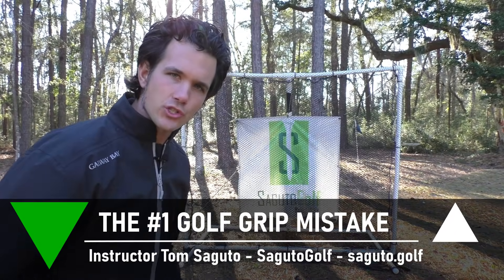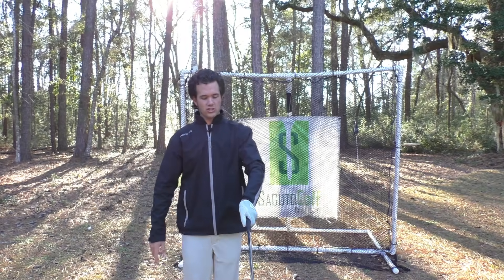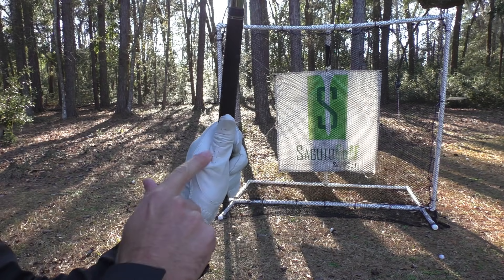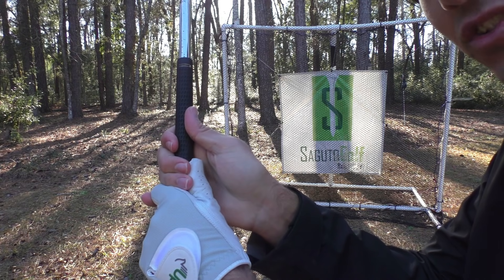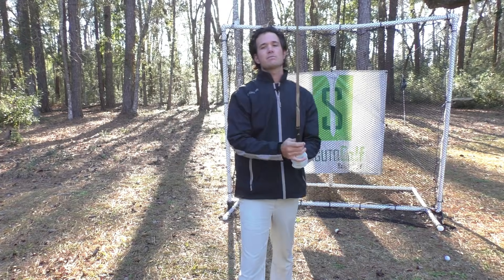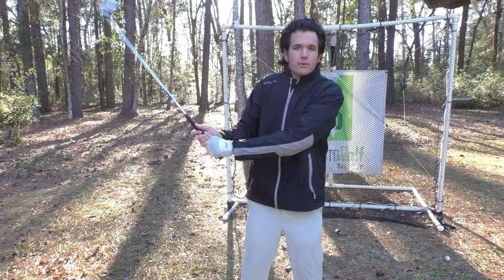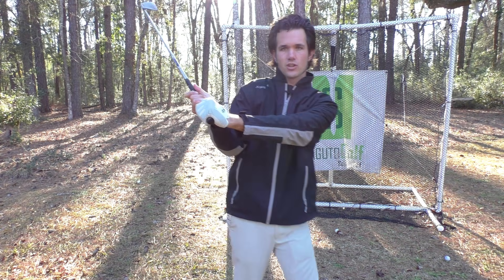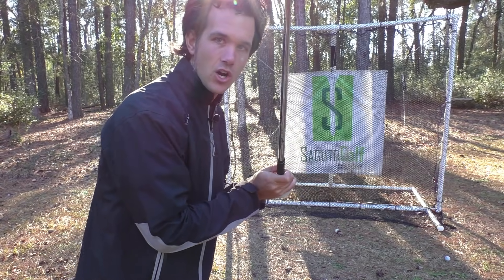This may be hurting your game more than you ever imagined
This is the #1 golf grip mistake that I see golfers doing all the time. This golf grip mistake causes you to lose control of the golf club, hit golf shots all over the place, miss greens, and lose power. The reason many golfers struggle to play good golf is because their golf grip is not secure. This can happen for many reasons but, think about it, if your grip is the only connection to the golf club AND your grip is not secure, the golf club can go ANYWHERE. This means the golf club can wobble in your hands AND you end up losing control of the clubface - hitting golf shots in tons of different directions. An insecure, wobbling golf grip is the root cause of many golf swing problems. The good news is that your golf grip is going to be secure after watching this video. When you secure your golf grip, your golf swing becomes more consistent and powerful.

Make the most out of the game you love by joining Tom's Online Golf School